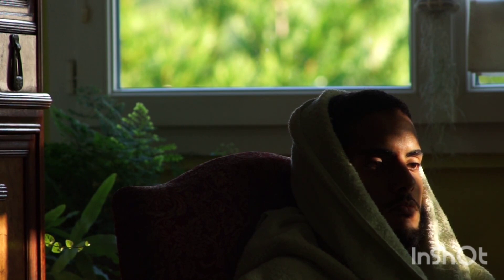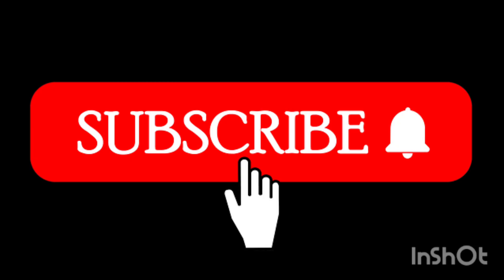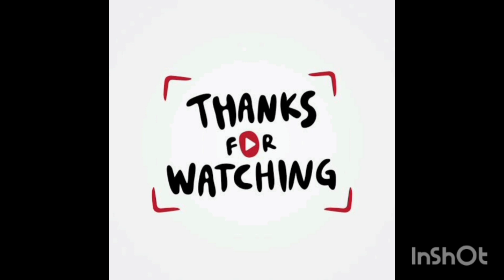Home Loan പെട്ടന്ന് Close ചെയ്യാൻ ഒരു Idea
Home Loan വേഗത്തിൽ
Close ചെയ്യാൻ ഒരു idea 💡moneysavingtips